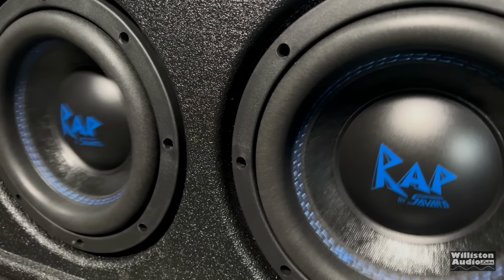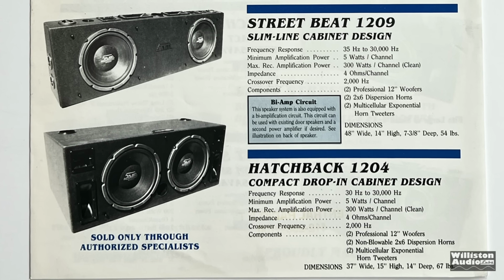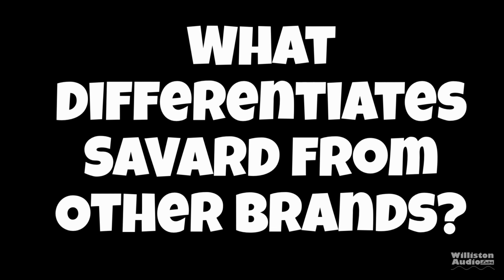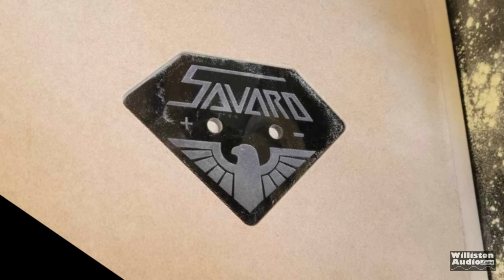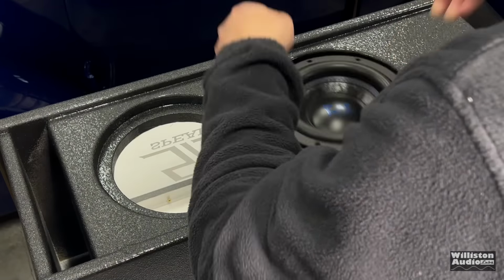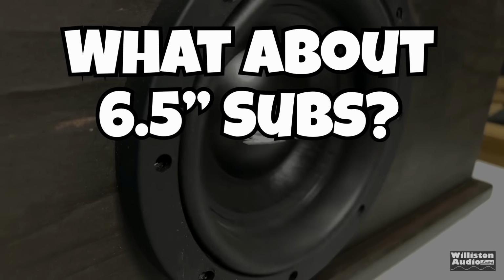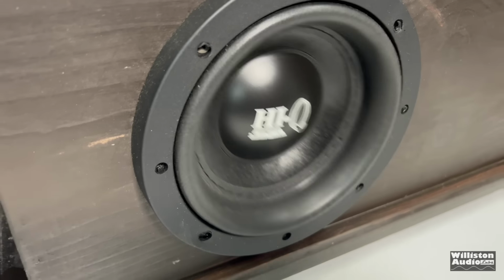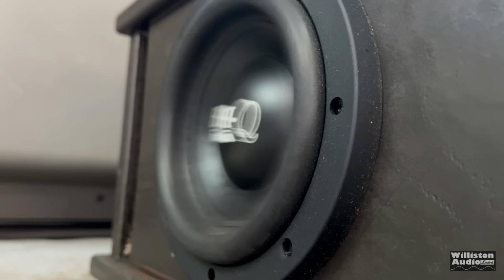Why Small Subwoofers May Be All You Need - SAVARD 6.5 and 8 inch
SAVARD 6.5 and 8in Subwoofers - RAP and Hi-Q

960 LED Panel

My Favorite Precision Screwdriver Kit